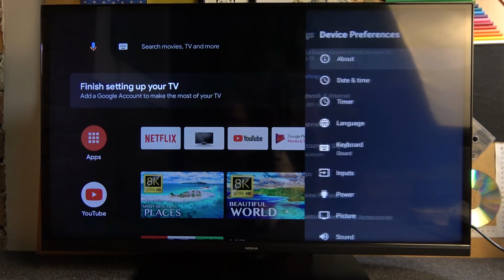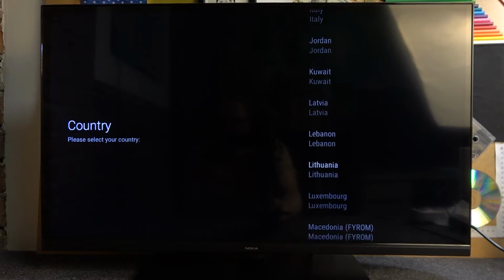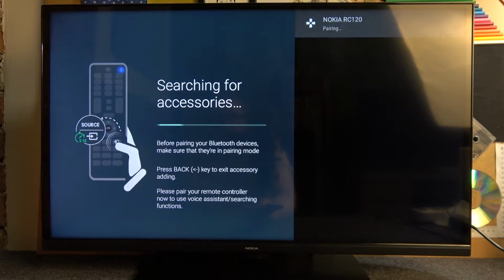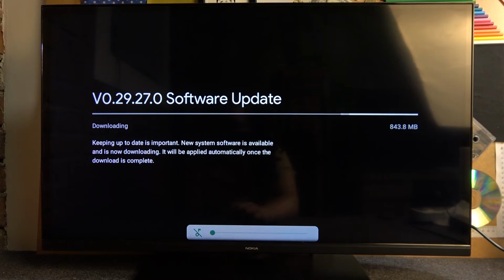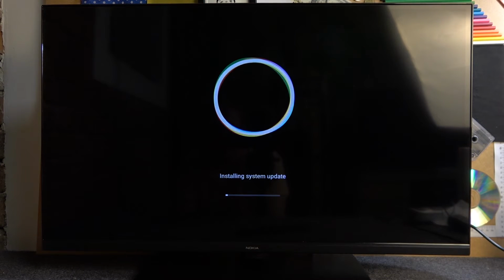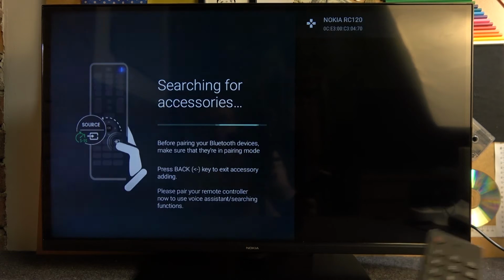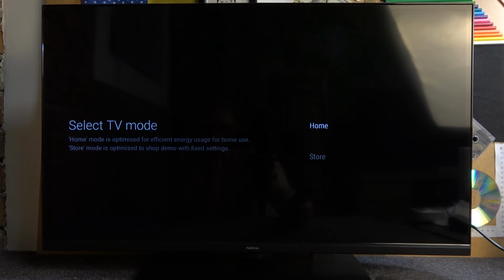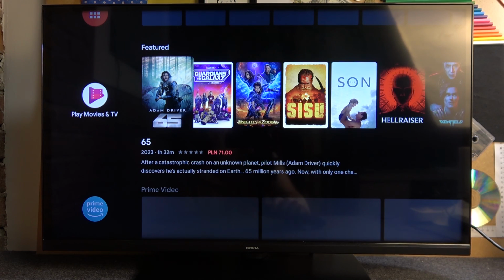Factory Reset & First Set Up Tutorial For Nokia Smart TV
Welcome to our comprehensive Factory Reset & First Set Up Tutorial for Nokia Smart TV! In this video, we'll walk you through the step-by-step process of performing a factory reset on your Nokia Smart TV to restore it to its original settings.

Nokia Smart TV Factory Reset tutorial
How to perform a Factory Reset on Nokia Smart TV